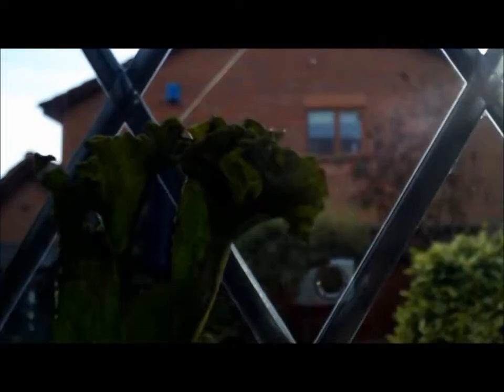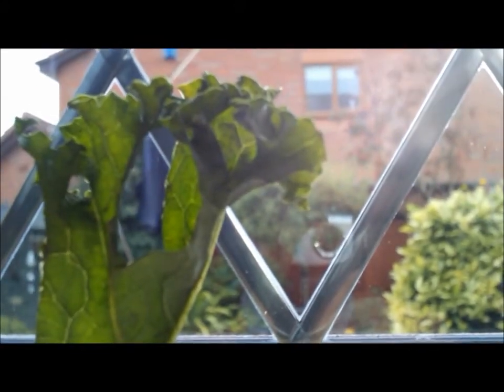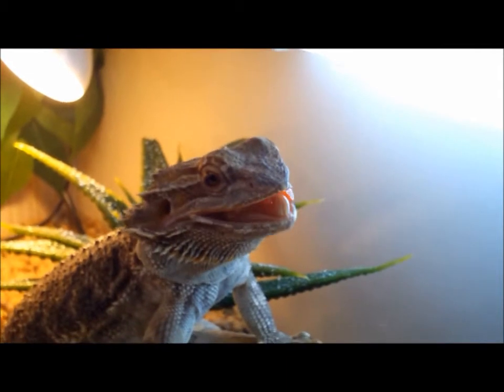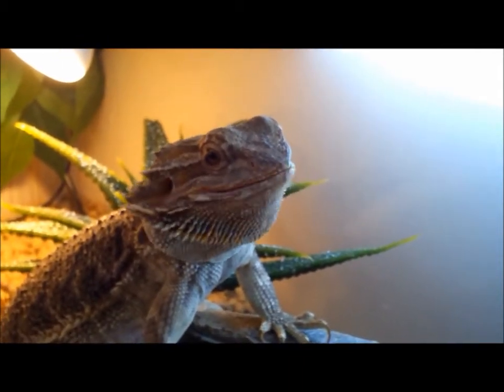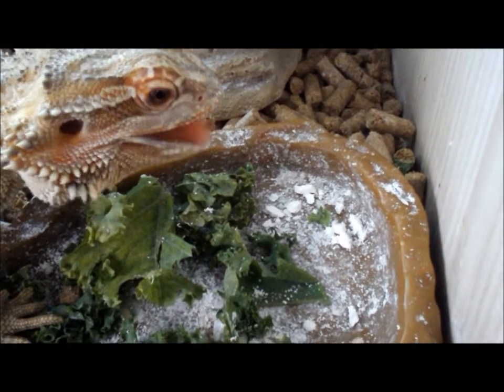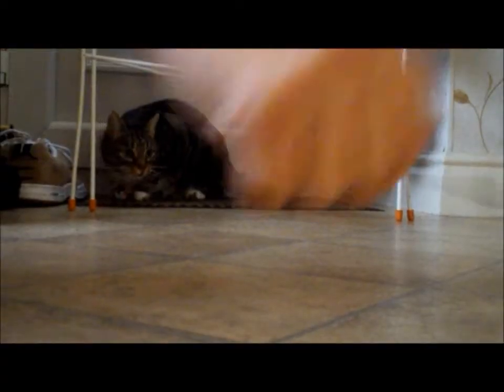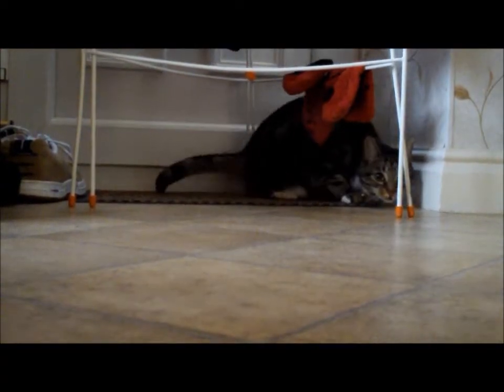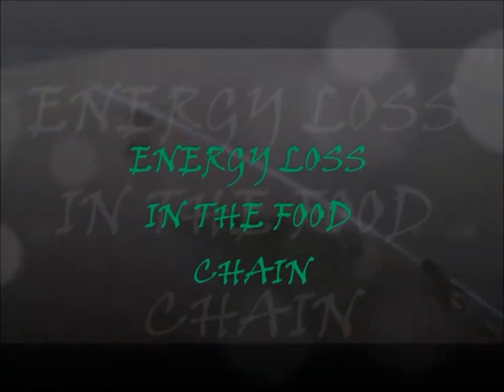Energy Loss In The Food Chain - A-Level Biology Revision Video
The food chain is the flow of energy between organisms when one is eaten by the other. But not all the energy is taken in. Using a bunch of plants, a couple of crickets, a bearded dragon and a cat, I will show how this energy is lost at different trophic levels in the food chain, and how age and being warm or cold-blooded can affect this.

No animals were harmed in the making of this video (except for some crickets that were eaten by Alby the bearded dragon).